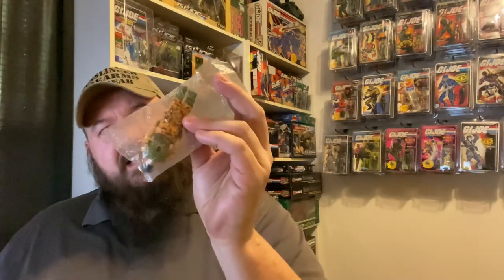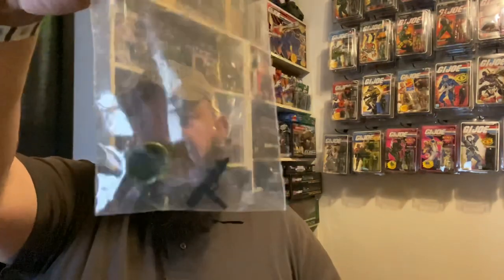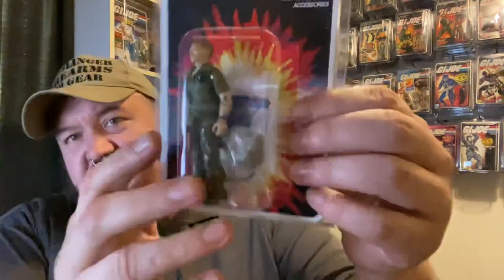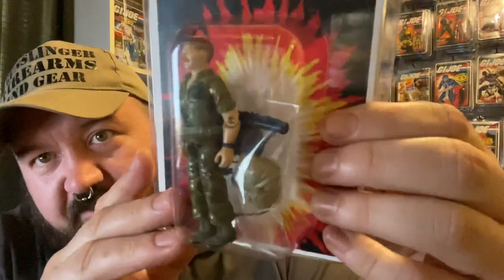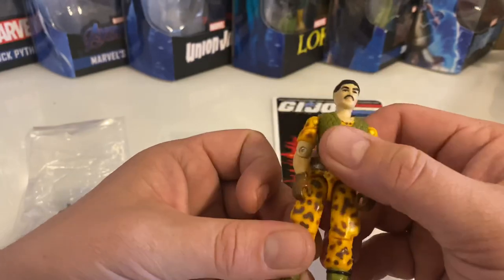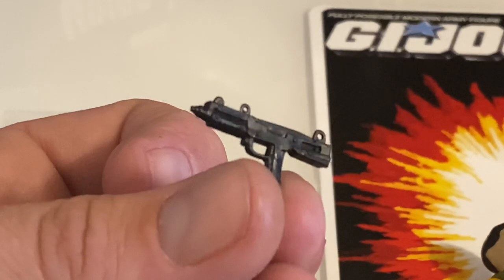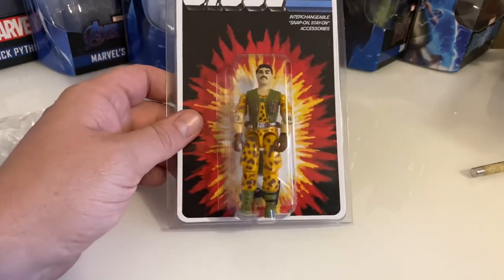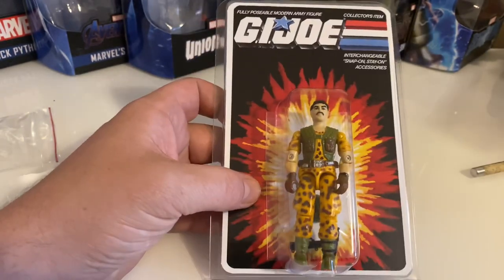1986 GIJoe Claymore Special Mission Brazil - Opening Mint In Sealed Bag ???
Picked this guy up on eBay. Oddly enough, he was mint, but sealed in a bag???